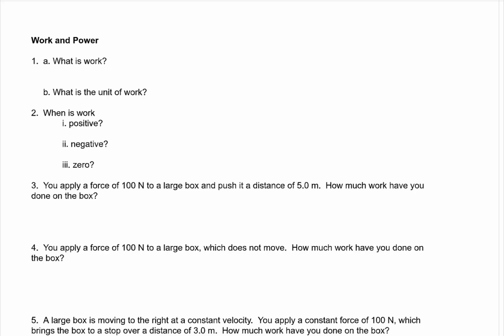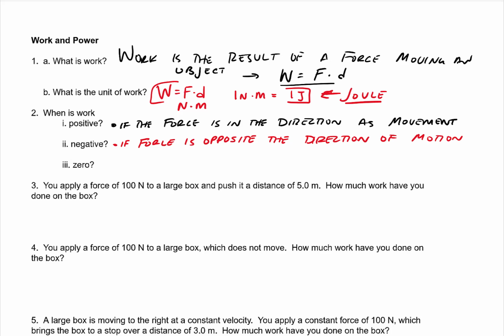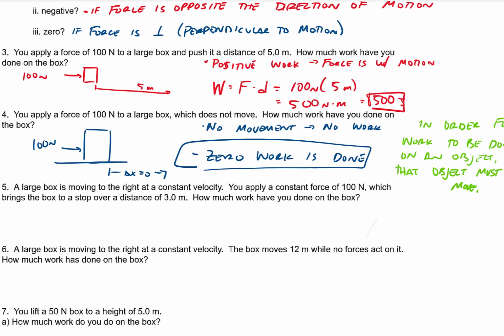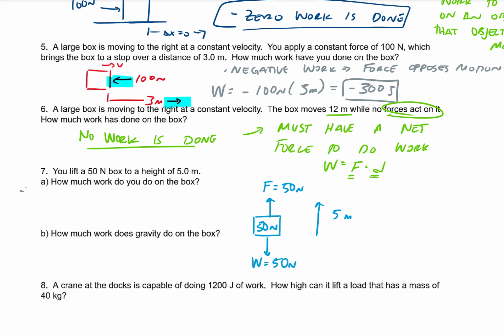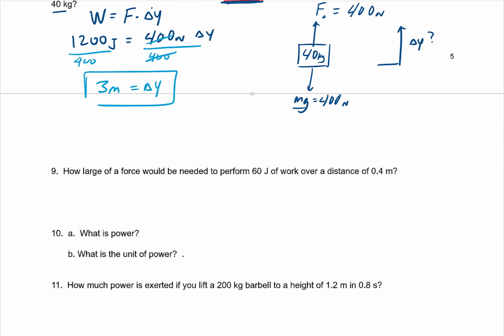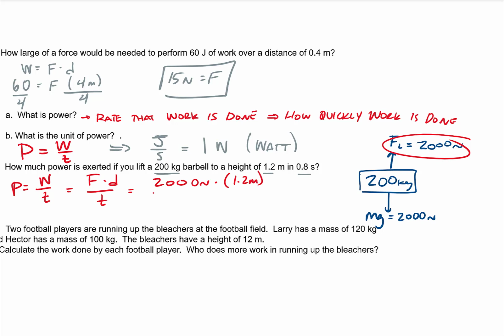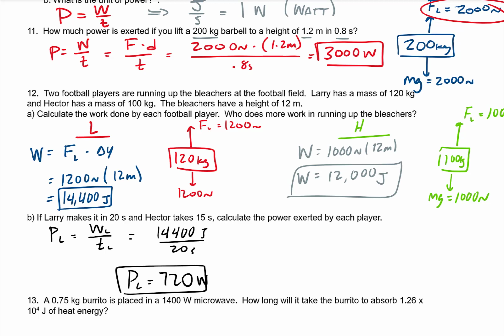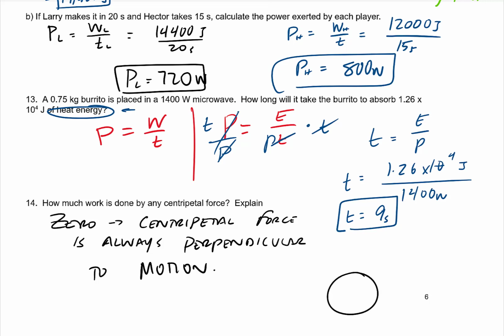Physics 1 Work and Energy Solutions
Solutions to work and energy.